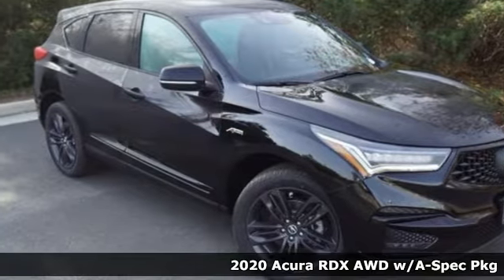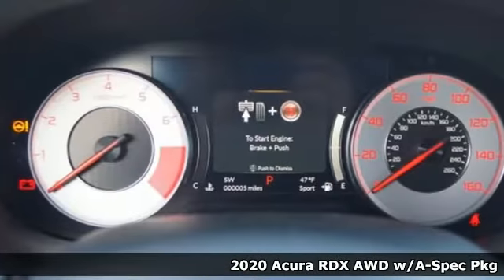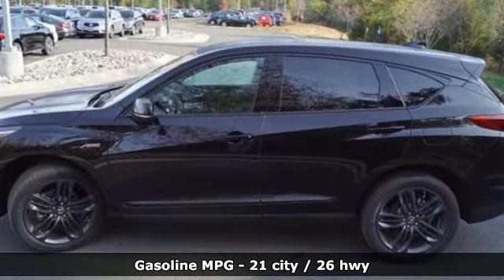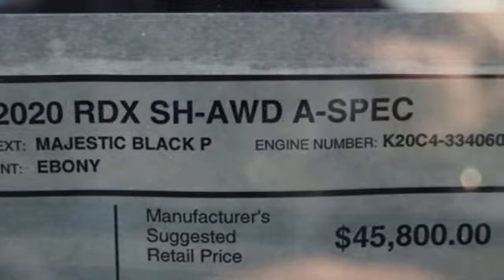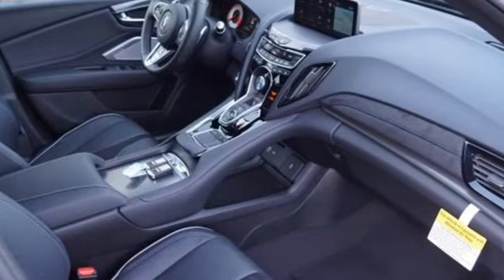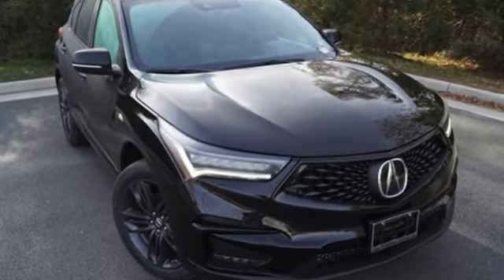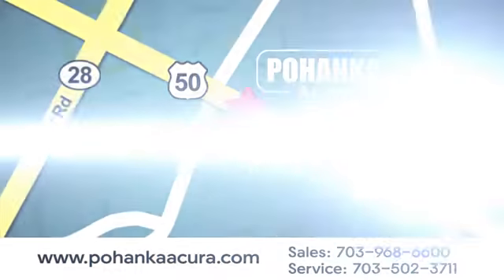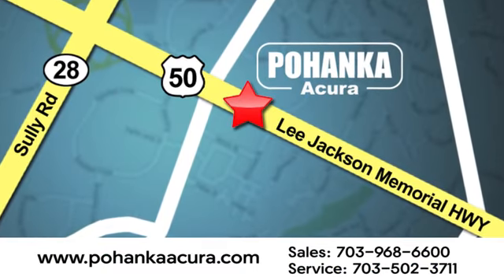New 2020 Acura RDX Bethesda Acura Washington-DC, DC LL022886 - SOLD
Year: 2020
Make: Acura
Model: RDX
Trim: A-Spec Package
Engine: 2.0L 16V DOHC
Transmission: 10-Speed Automatic
Color: Black
Interior: Ebony
Stock #: LL022886
VIN: 5J8TC2H64LL022886
Majestic Black Pearl with leather trimmed ebony sport seats with ultra suede seat inserts, heated front seats, 2.0T power, SH-AWD, A-Spec package, navigation, panoramic power moon roof, satellite radio, and much more. brbrRecent Arrival! 21/26 City/Highway MPGbrbrbrAll prices exclude taxes, title, license, and dealer processing fee of $799.00. Published price subject to change without notice to correct errors or omissions or in the event of inventory fluctuations. All features not on all vehicles. Vehicles shown are for illustration purposes only. MPG is based on 2016 EPA mileage ratings. Use for comparison purposes only. Your actual mileage will vary, depending on how you drive and maintain your vehicle, driving conditions, battery pack age/condition (hybrid only), and other factors. MPG is based on 2017 EPA mileage ratings. Use for comparison purposes only. Your mileage will vary depending on driving conditions, how you drive and maintain your vehicle, battery-pack age/condition (hybrid only), and other factors.

Address:
13911 Lee Jackson Highway